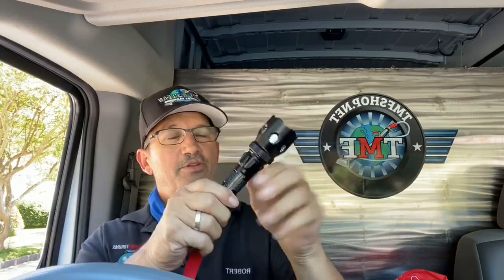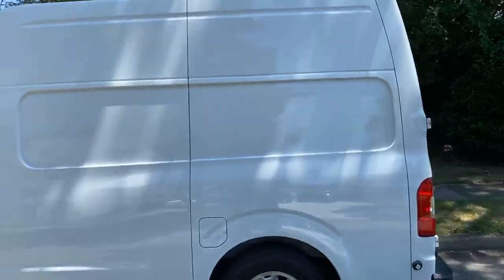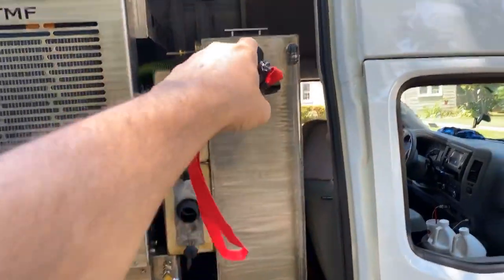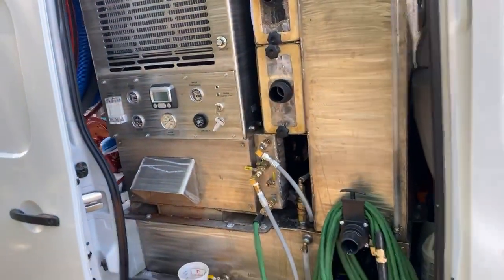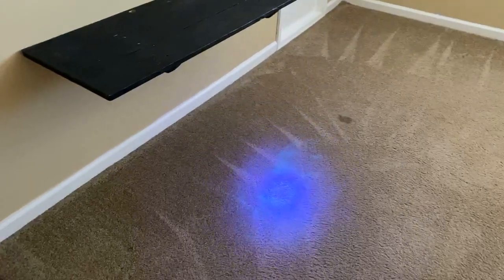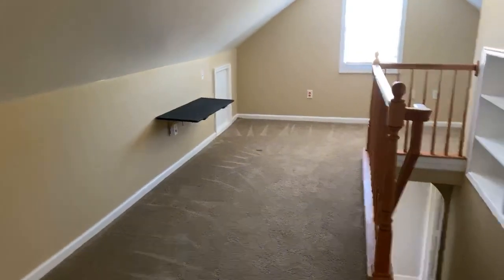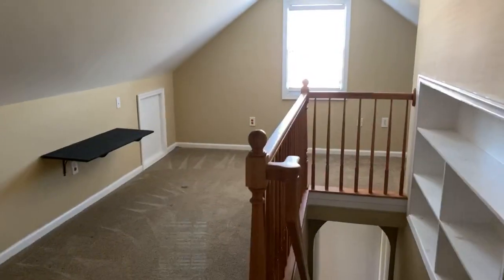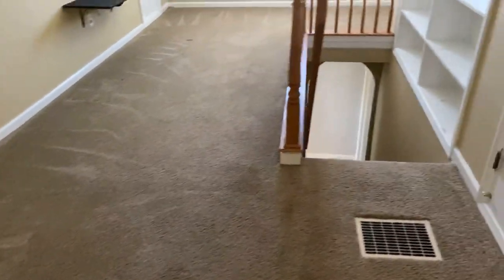🏠 CARPET CLEANING URINE FROM PROFESSIONAL CARPET CLEANER // HOW TO REMOVE URINE SMELL FROM CARPET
Professional carpet cleaner - carpet cleaning urine. How to remove urine smell from carpet. Live video I did where the carpet cleaner died and I went did the job last moment. Client said maybe a spot of urine or two but come find out it was covered in urine.